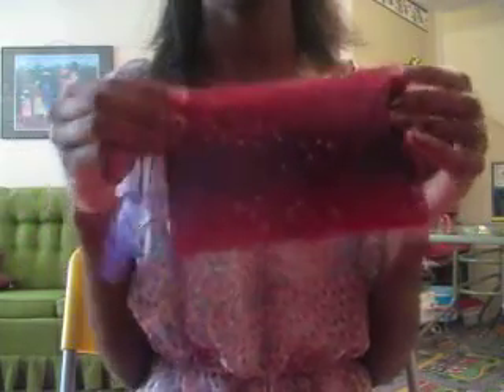Period Kit For Heavy Tampon Users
Home this was helpful. I'd usually use more tampons but this is the just of it.